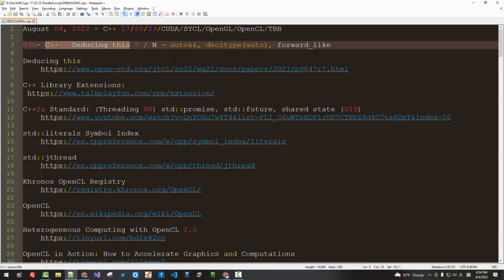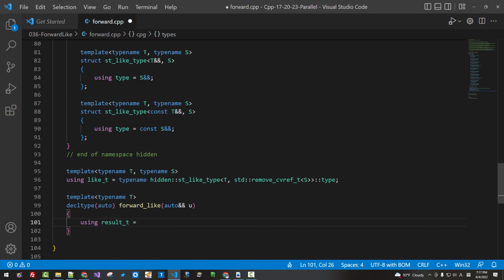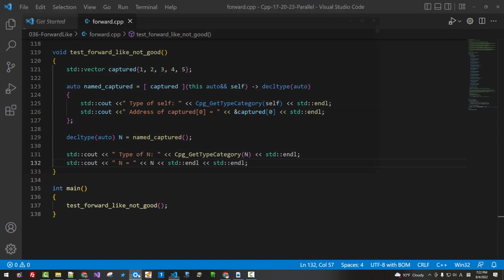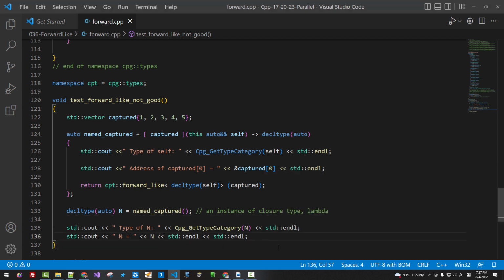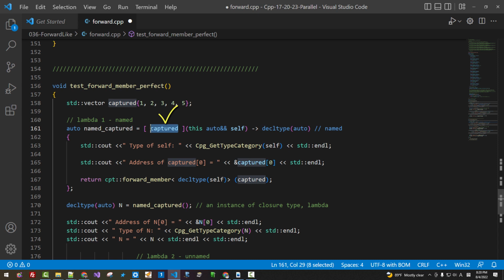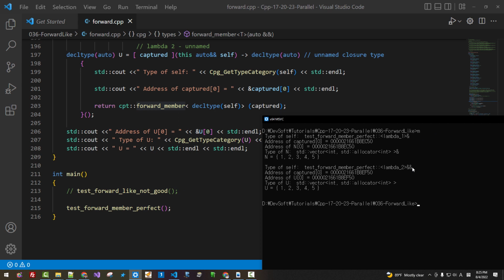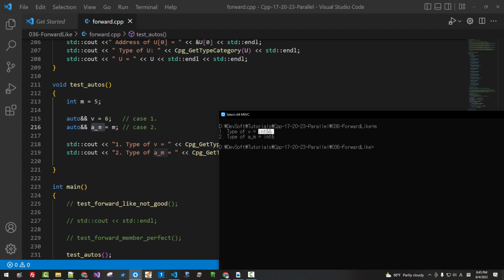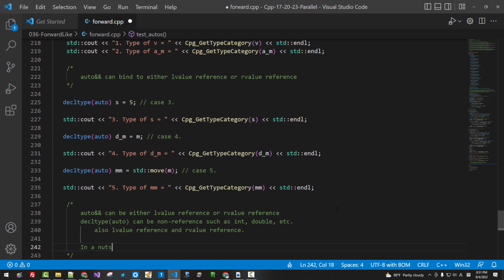036- C++23 Deducing this 5 / N - auto&&, decltype(auto), forward_like, forward_member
036- C++23 Deducing this 5 / N - auto&&, decltype(auto), forward_like, forward_member